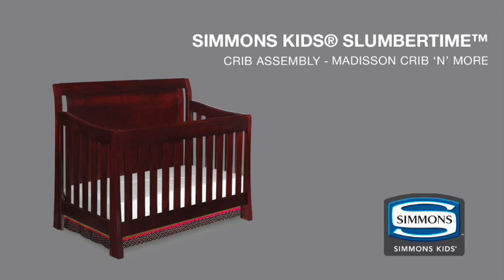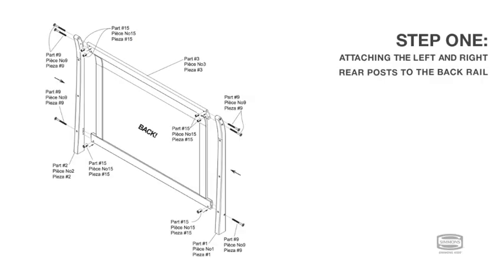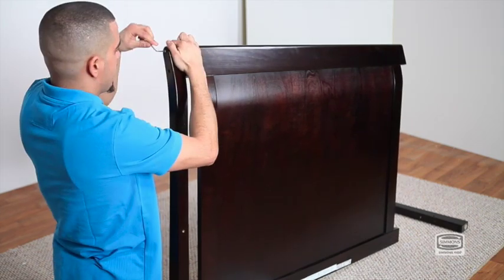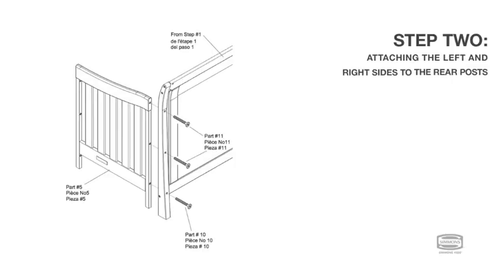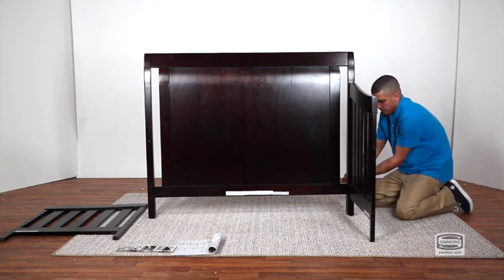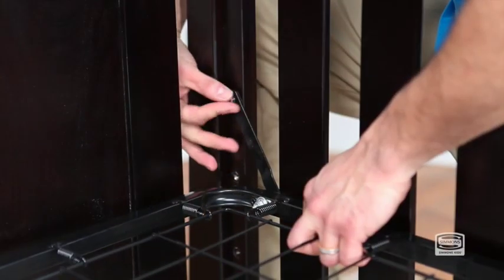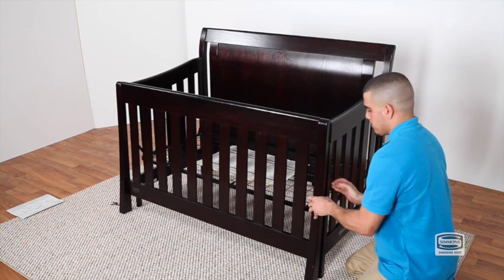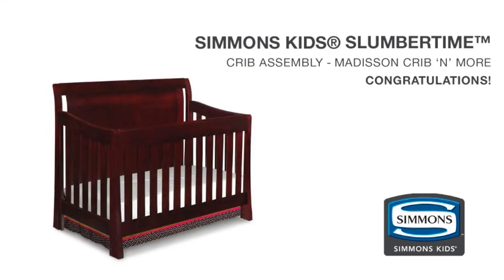Simmons Kids® Madisson Crib 'N' More Assembly Video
The Simmons Kids® Madisson Crib 'N' More Assembly Video works for the style 303680.

Here at Simmons Kids®, we are continually working to improve our assembly instruction booklets. The pictures and steps in your booklet may be slightly different than those in this video.